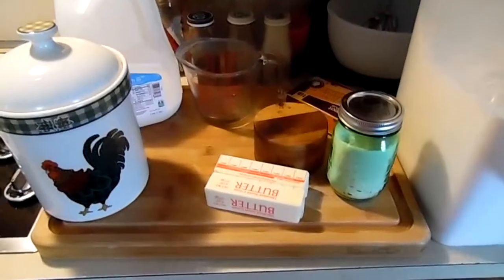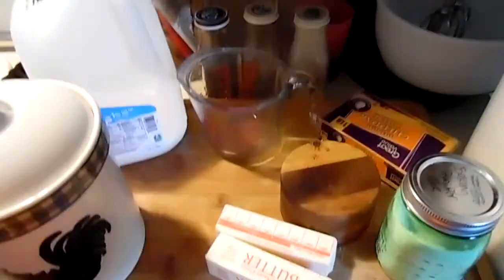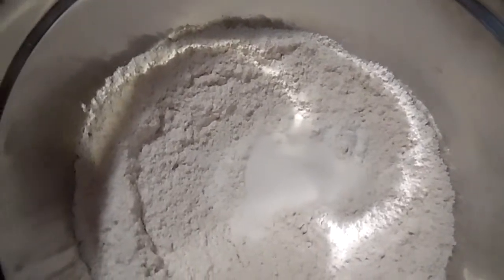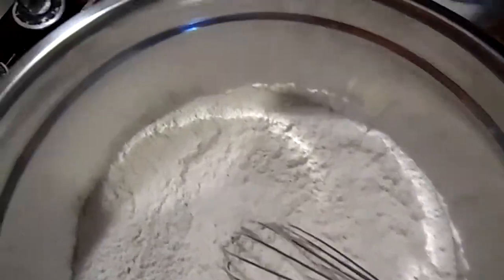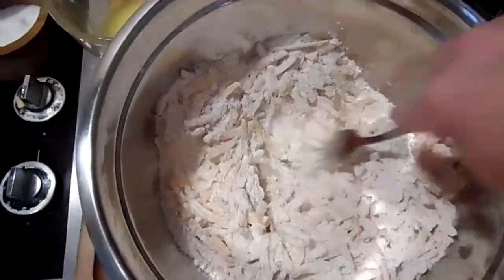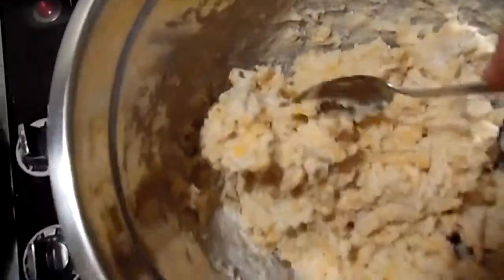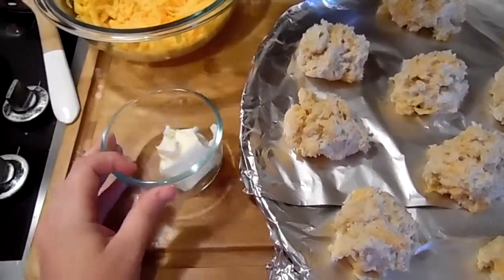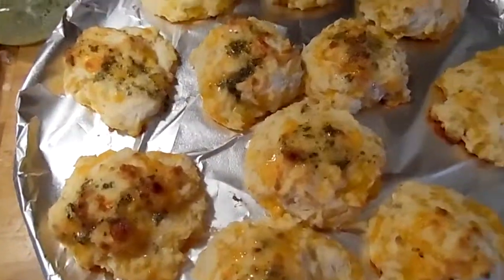Cheddar Bay Biscuits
My version of the Red Lobster rolls. These are so much better!